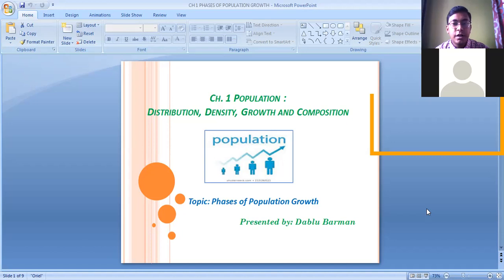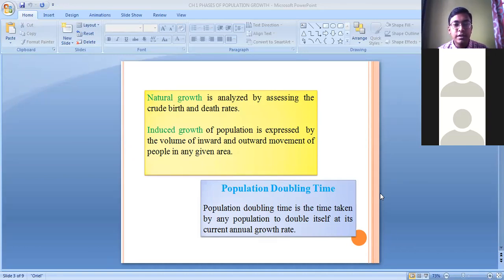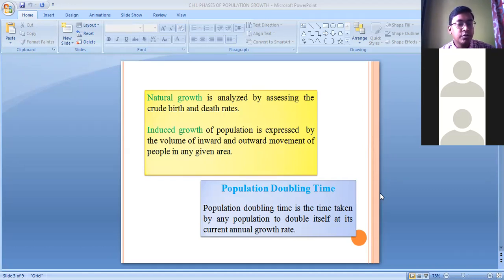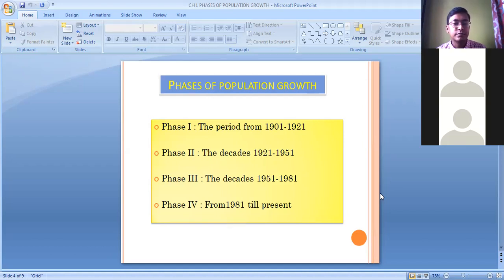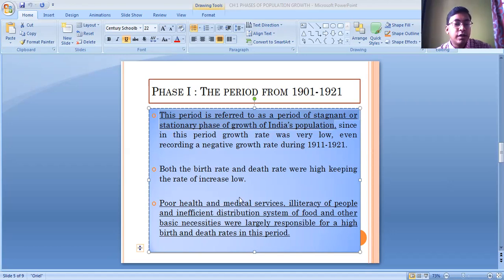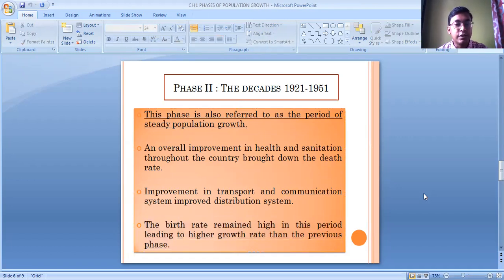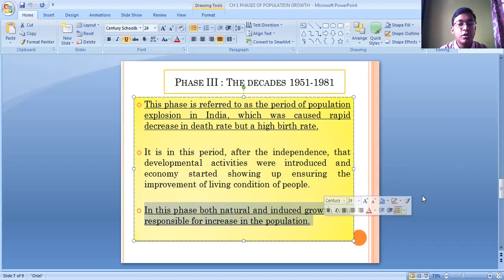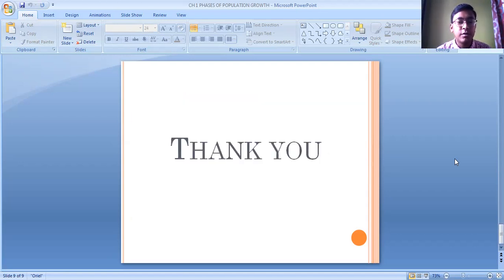PHASES OF POPULATION GROWTH